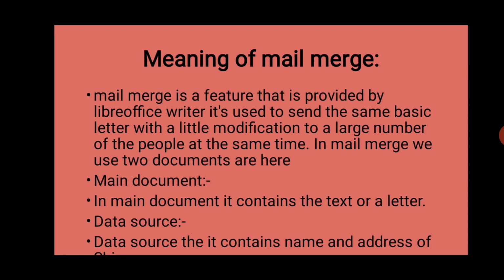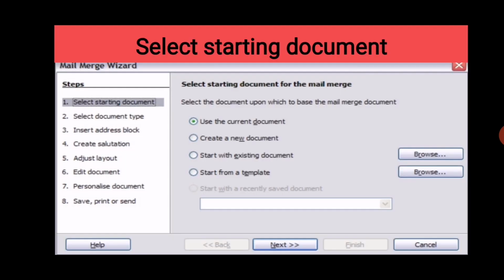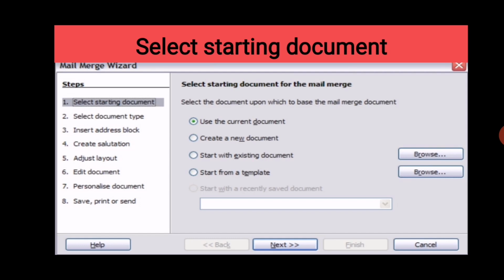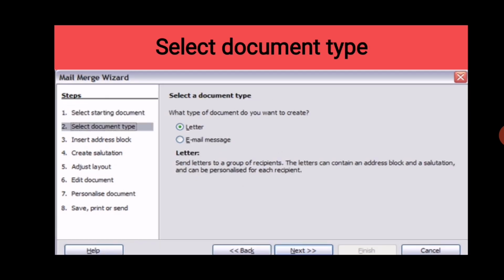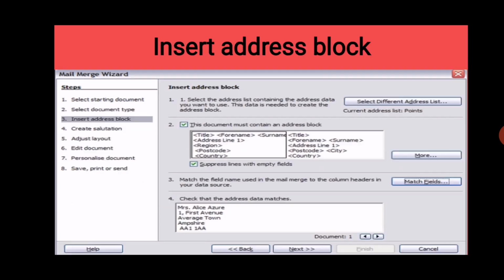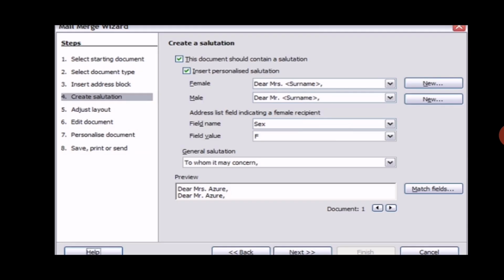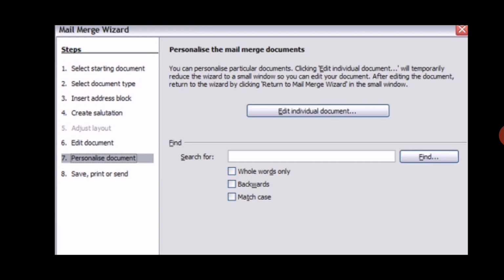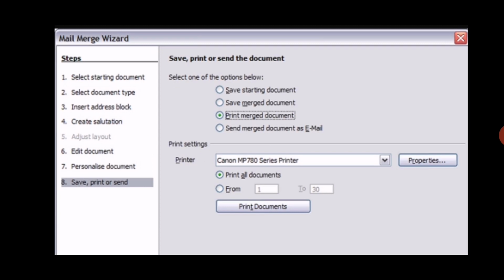How to use mailmerge in Libreoffice Writer?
Mail merge